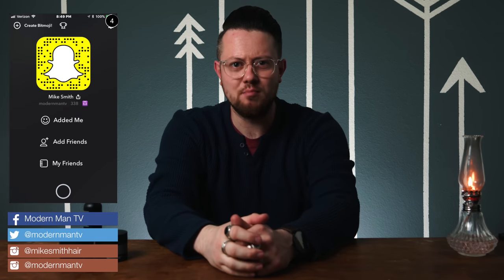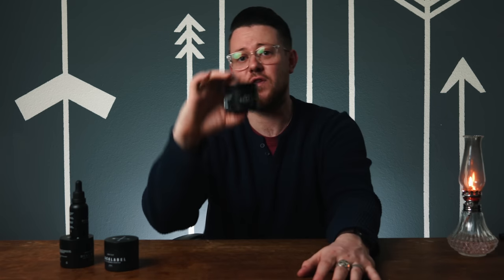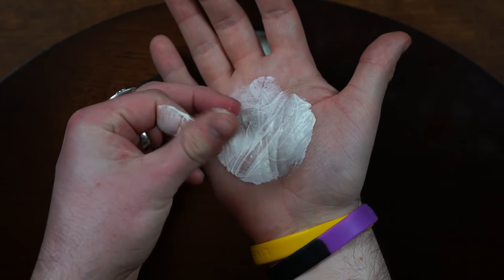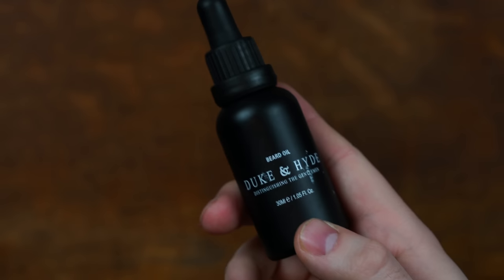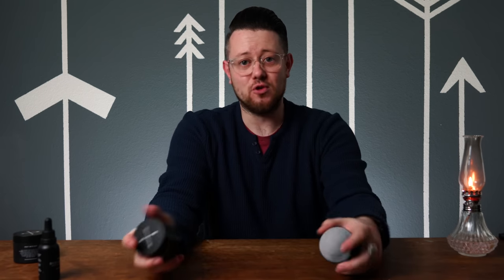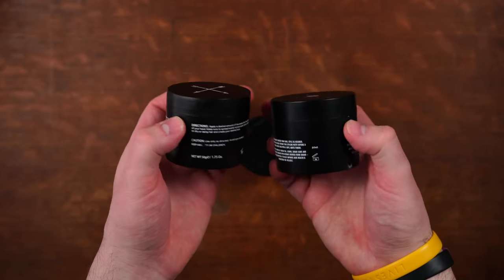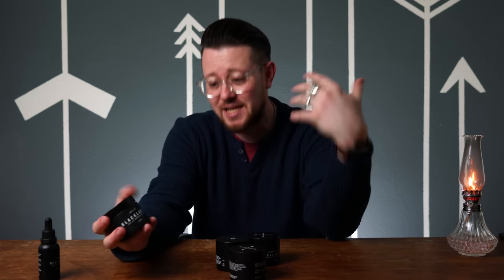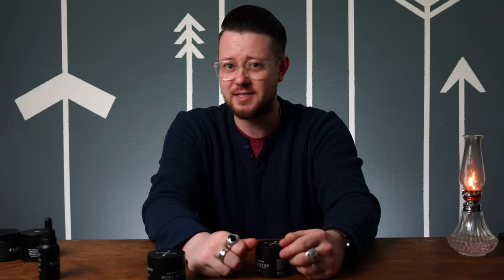Review & Demo l Duke & Hyde-Are they White Label? l Full Brand Review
Duke & Hyde Review & Demo

Today I present to you Duke & Hyde, a brand from the UK that has been requested by you guys for review. In this video we will look at all 3 of their products in detail and answer the big question you guys have been asking, which is if these are in fact that same as Black Label Grooming.

RFR59783

** Whats in my hair today: Fifth Sample By Blumaan
Shirt- Neimann Marcus/Penguin Tee- Part of the Dapp Styled Box
Watch-Colton James